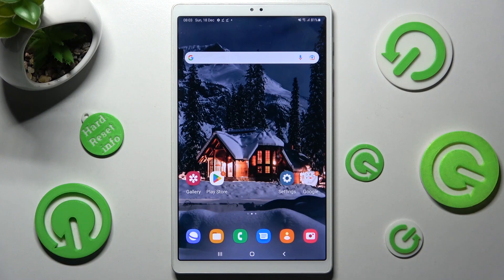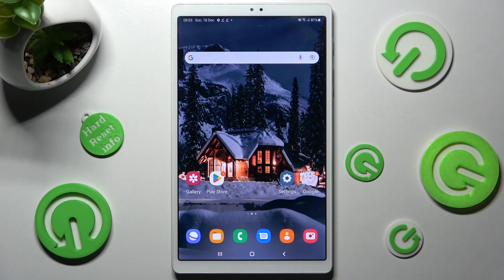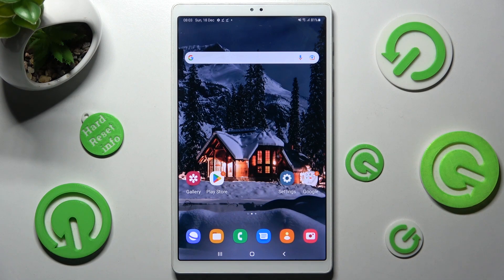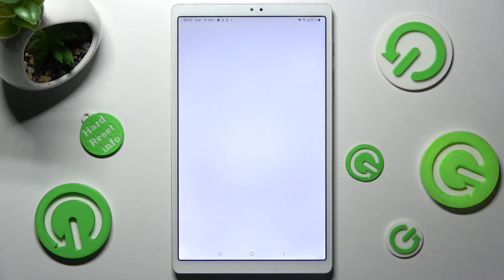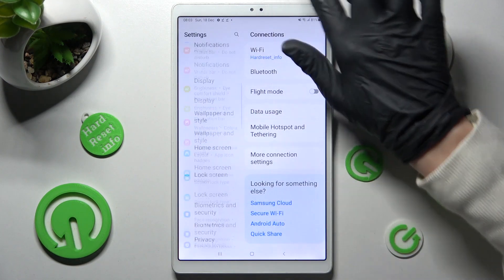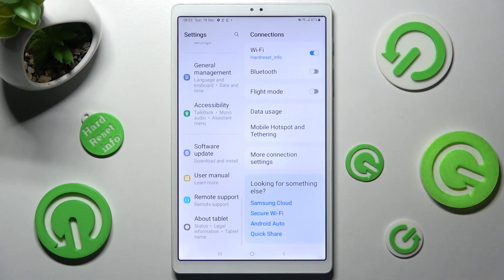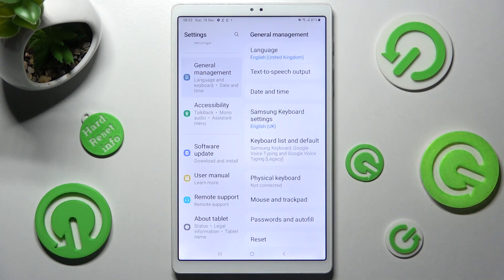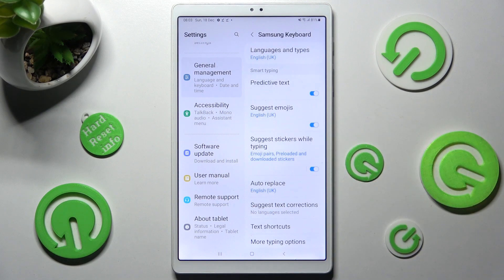Samsung Galaxy TAB A7 Lite - Turn On / Off Predictive Text | Enable or Disable Auto Text Typing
Bonjour! In our video, we show you how simple you can locate desired options to easily manage auto predictive text in your Galaxy Tab! If you want to set up auto words typing in your keyboard just check our video and do it by few quick steps!

How to turn on keyboard typing in Samsung Galaxy TAB A7 Lite?
How to manage auto predictive text in Samsung Galaxy TAB A7 Lite?
How to open prefictive text settings in Samsung Galaxy TAB A7 Lite?